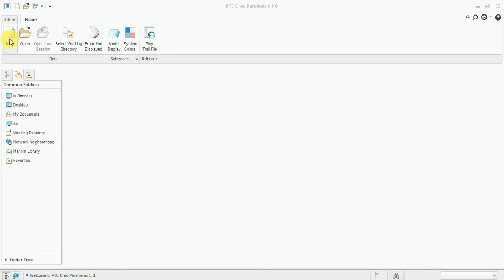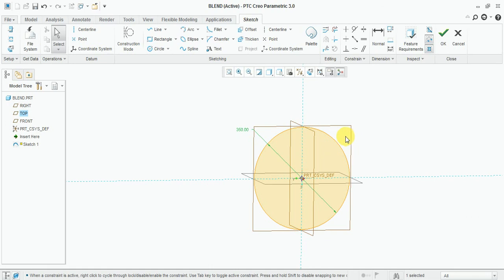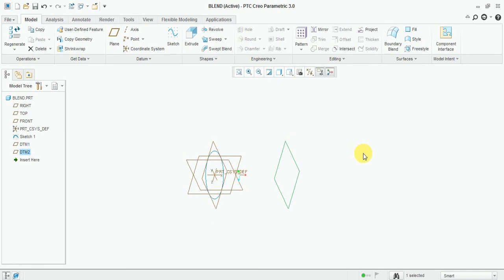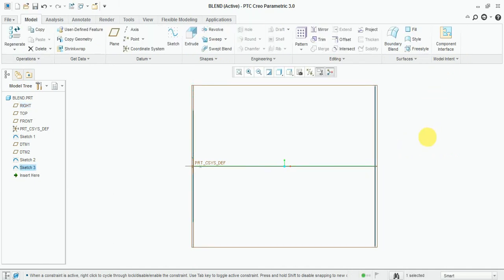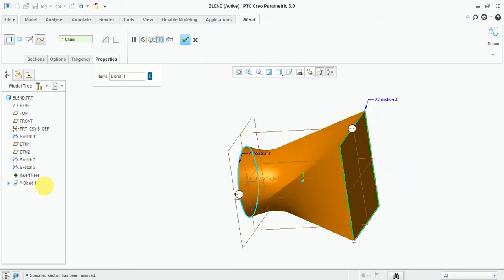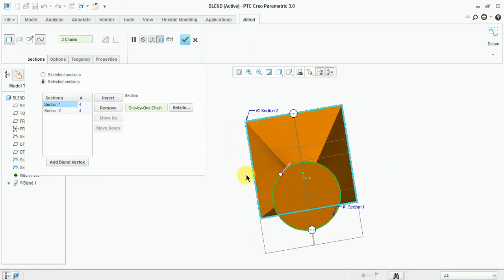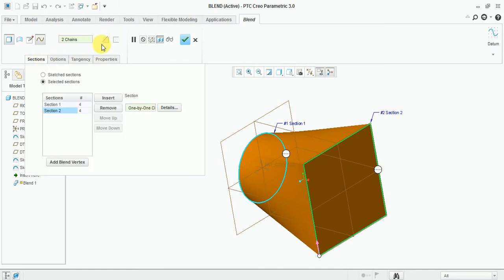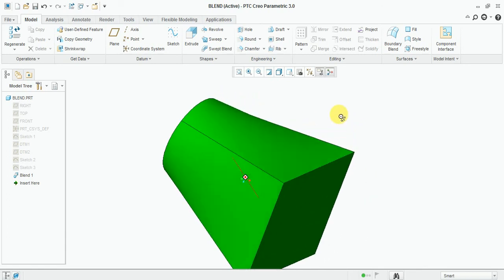Creo Parametric 3.0 Tutorial || Blend & Blend Cut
How to Blend & Blend Cut use in Creo Parametric Software is Learn in this Video.

SOLIDEDGE ST9

Creo